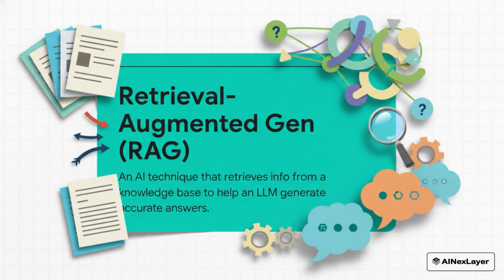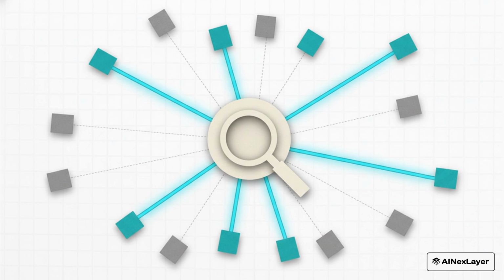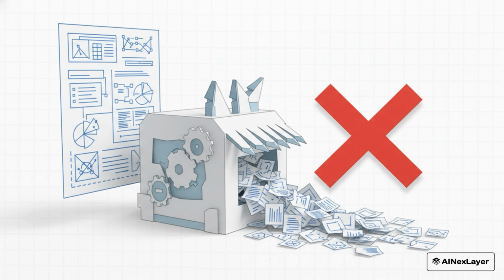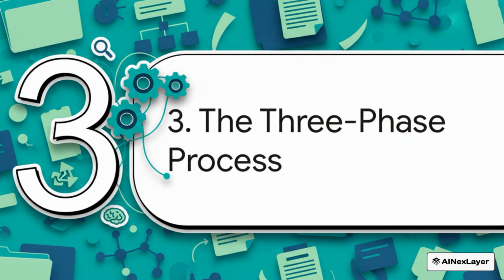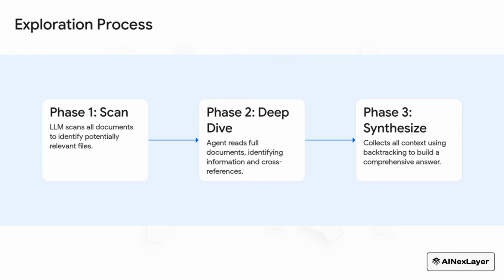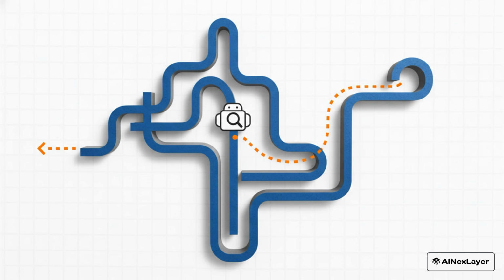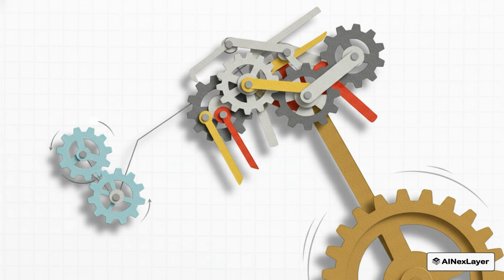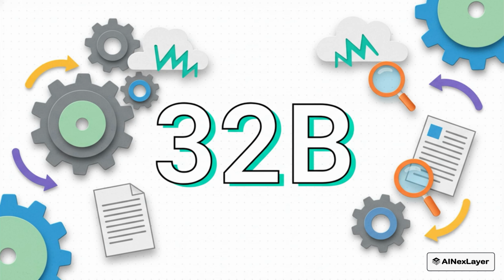Why RAG is Broken: The Rise of Agentic Exploration 🕵️‍♂️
We’ve spent the last year teaching AI to search our documents using RAG (Retrieval Augmented Generation). But there is a massive "fatal flaw" in the system that no one talks about: Chunking.
In this video, we explore why simply chopping up documents leads to failure—and introducing the new "Detective" method that fixes it.
In this video, we cover:
1. The "Chunking" Trap 📄 We explain why standard RAG fails. By shredding documents into isolated snippets to find keywords, the AI loses the "big picture." It can't see how paragraph 5 connects to the intro, or follow a cross-reference to another file.
2. The Detective vs. The Librarian 🔍 We discuss Agentic Exploration. Unlike RAG, which just retrieves text, this new approach acts like a human researcher. It scans folders, reads full files, follows leads, and even backtracks if it hits a dead end.
3. The 14-Step Investigation 🧩 We break down a real-world example. When asked a complex question about a company merger, the agent didn't just grab a quote. It took 14 separate steps—reading risk reports, finding board minutes, and stitching together a full answer from scattered evidence.
4. The Cost of Intelligence 💻 We look at the hardware reality. This isn't a fast chatbot. It requires massive reasoning models (minimum 32 Billion parameters) and takes minutes to generate a report, not seconds.
The Verdict: If you want instant answers, stick to RAG. If you want deep research and "new knowledge," you need an Agent.